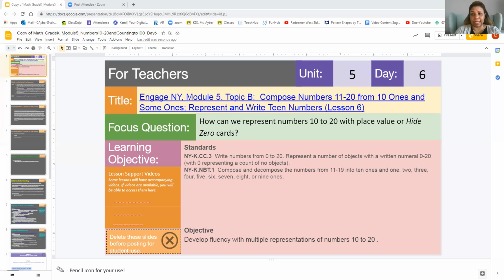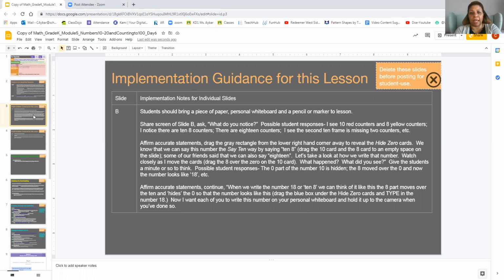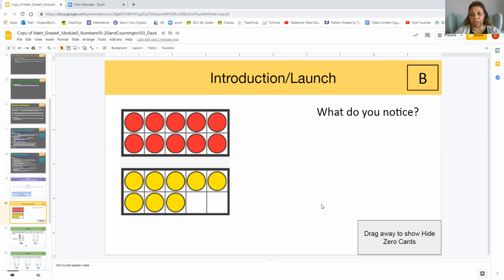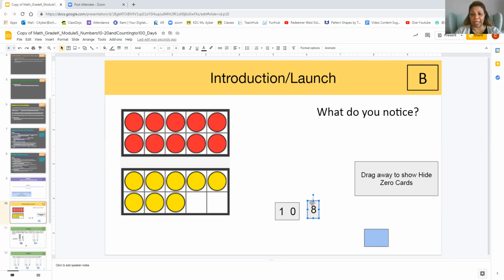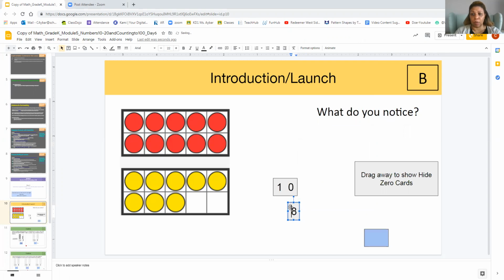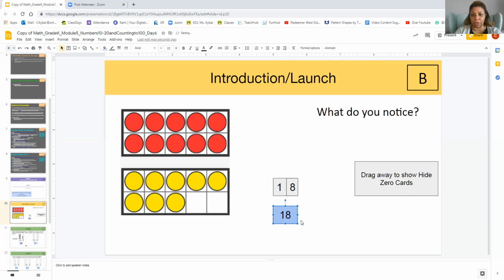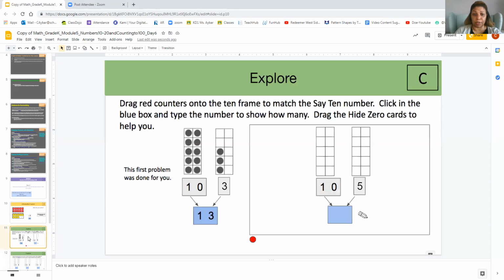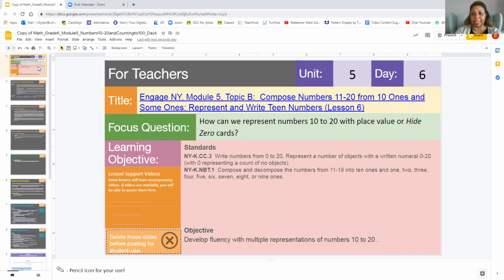KMath Hide Zero Cards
Lesson specific gudance